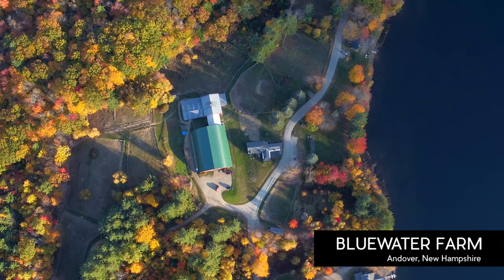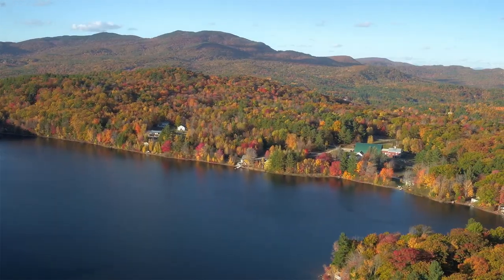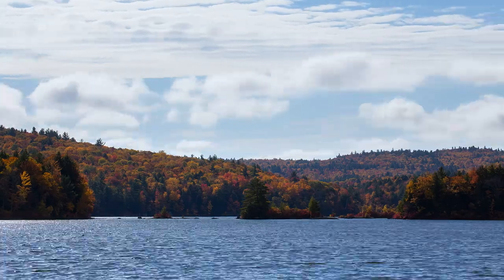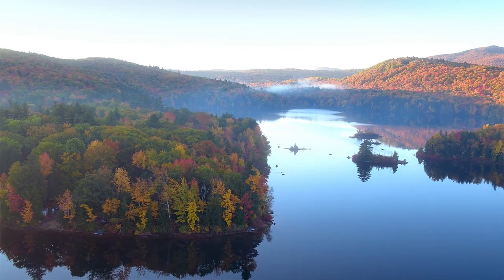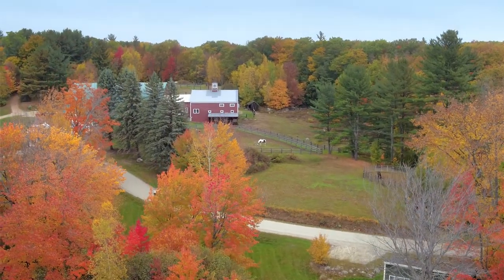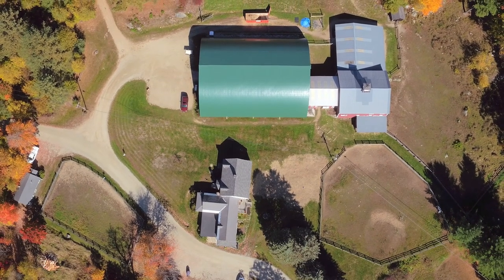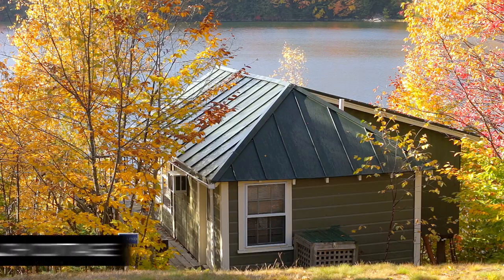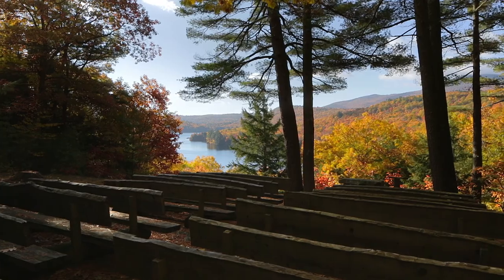Bluewater Farm | Andover, New Hampshire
Bluewater Farm is a special piece of property located in Andover, New Hampshire. For generations, families have enjoyed the peaceful sights, sounds, & smells of this rural hidden gem. Come take a tour of the property during peak foliage as owner Deb Brower tells you it's story.

Color Grading by Arianna Pane